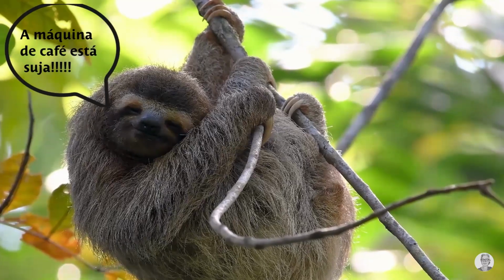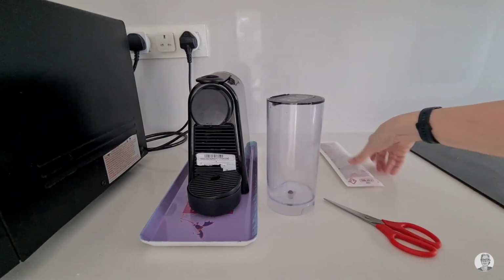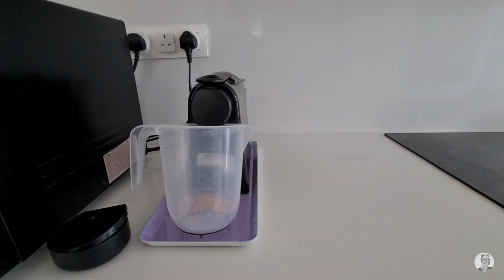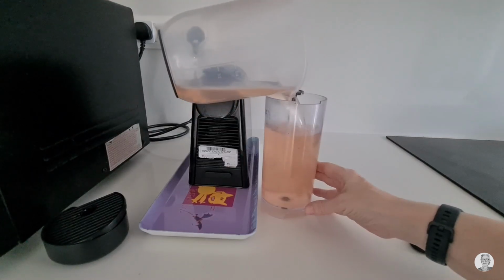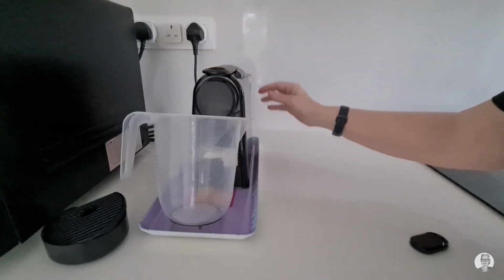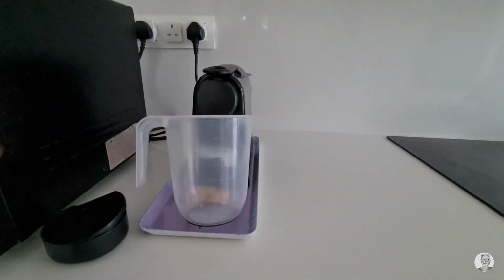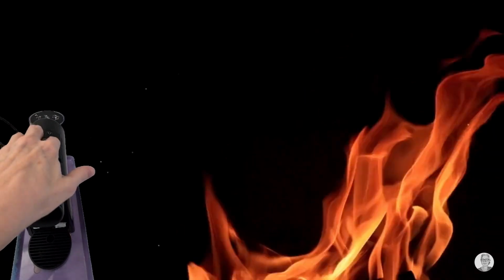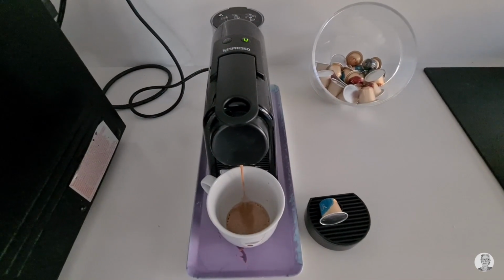Nespresso Essenza Descale Nightmare! (How I Fixed It)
When I have to remove limescale from the Nespresso mini, I take a long time because it never works. I follow all the steps, but in the end the yellow lights won't stop flashing, which really annoys me. Of course, it crosses my mind to look for an offer to buy another one. But this time I took a deep breath and managed to figure out how to fix it.